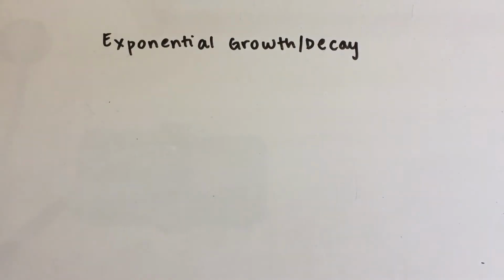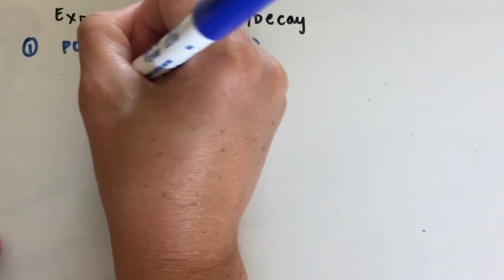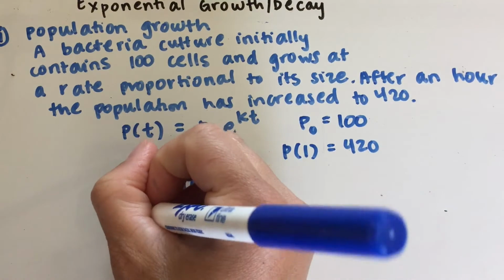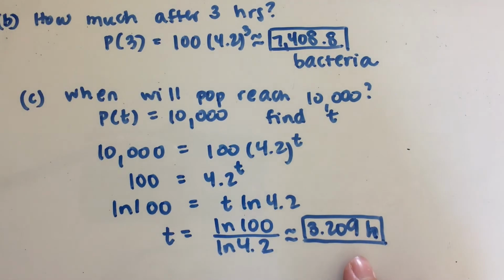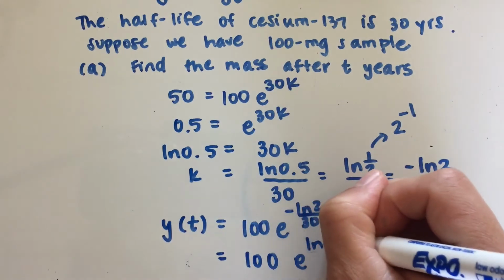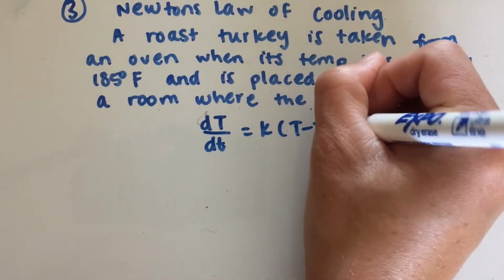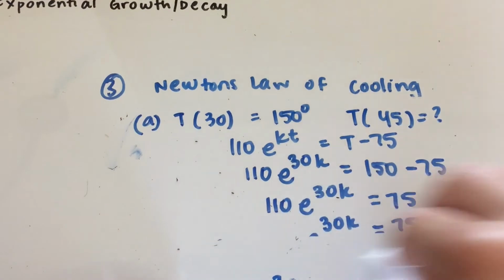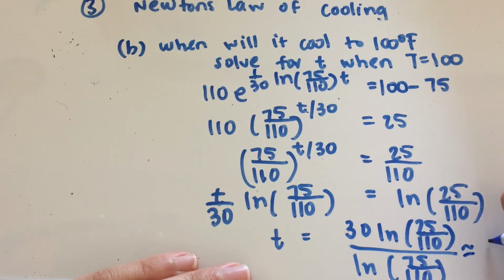Exponential Growth Decay - Calculus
I go over three applications of exponential growth/decay:
1) population growth
2) radioactive decay (half-life of a substance)
3) Newton's law of cooling

Differential equation: dy/dt = ky
becomes y(t) = y(0)e^(kt)